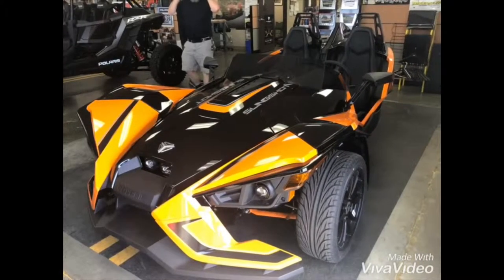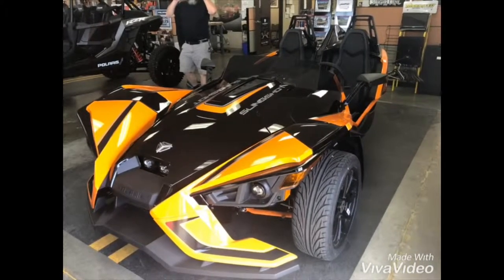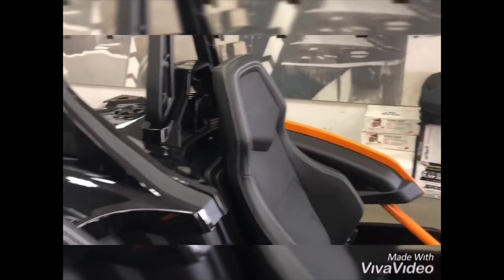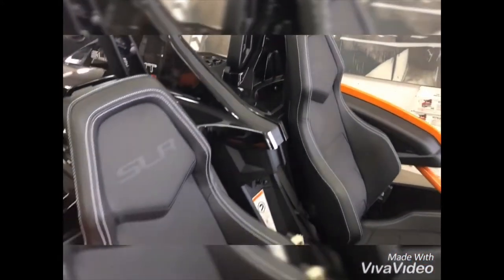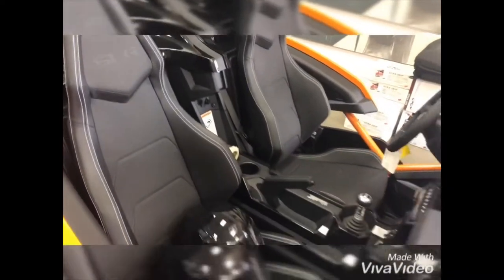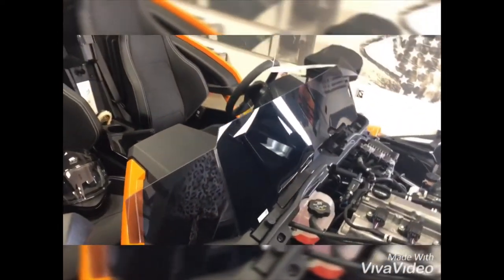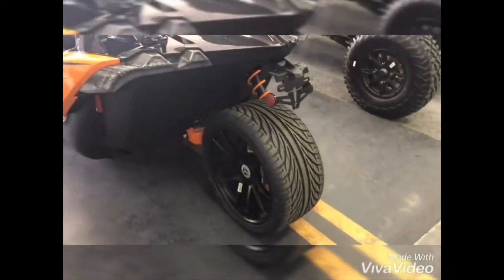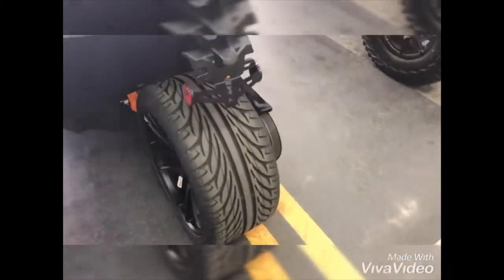2019 SLINGSHOT SLR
Virtual tour of this incredible 2019 Slingshot SLR.

California Custom Trailers & Power Sports
10391 East Stockton Blvd.